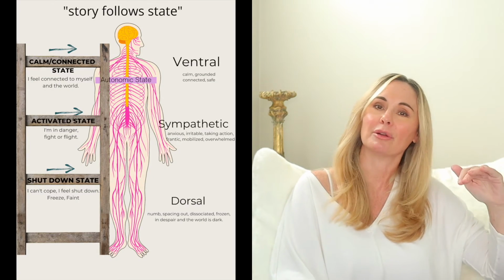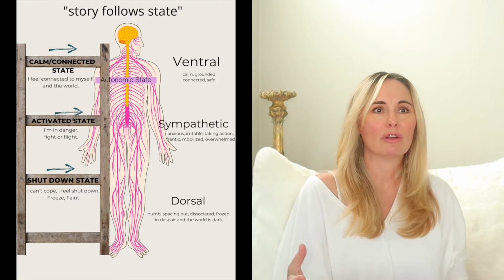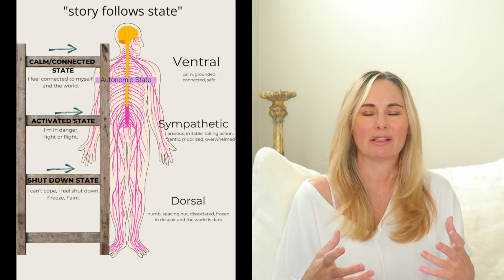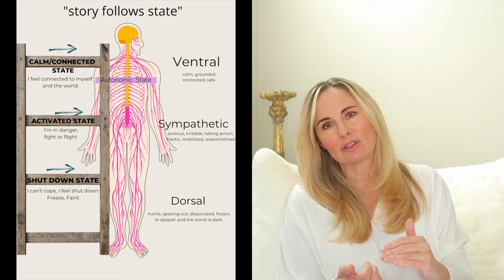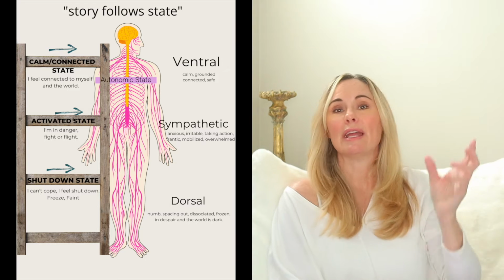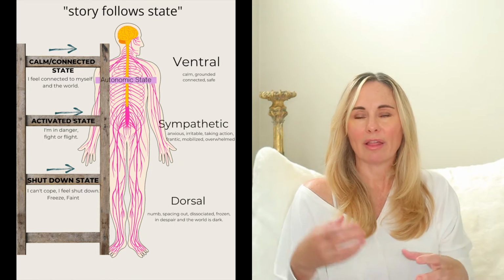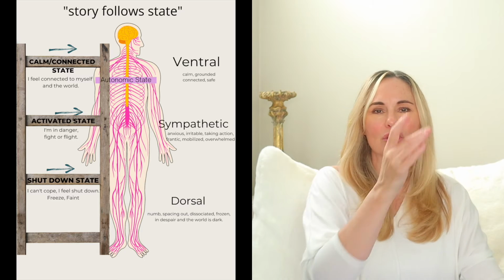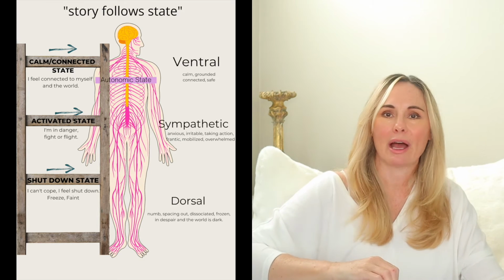HEALING ATTACHMENT WOUNDS: ATTACHMENT AND POLYVAGAL THEORY (UNDERSTANDING OUR NERVOUS SYSTEMS)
This video explains the relationship between Attachment and our nervous systems and why it's so important in healing our Attachment Wounds and disturbances.  This video includes a brief breathing technique at the end to demonstrate using the Vagus Nerve in Polyvagal Theory.

Our nervous systems set the stage for Attachment and hold hands as concepts, including the idea that our Attachment styles can mirror the 3 states in Polyvagal Theory  (Ventral Vagal, Sympathetic and Dorsal Vagal).

HEALING ATTACHMENT WOUNDS SERIES:

This series begins with understanding the primary issues around Attachment Theory and healing Attachment Styles, and will then go deeper into issues around Attachment wounds and related trauma and relationship issues.

I will be posting daily 5 to 10 minute videos after this one on Healing Attachment Wounds and Understanding Attachment Styles and Relationships, as well as tying these topics where appropriate to Complex Trauma, and challenging childhoods and parenting.

Many of you are already very familiar with Attachment, so I hope to add some additional research and topics you will find helpful, and potentially new ways of understanding yourself and life.

While we cannot fully heal attachment wounds without being in relationship with others, these videos will be providing some exercises you can use to enhance your healing journey.

I am so passionate about the relationships between Attachment, Trauma and Relationships, and I truly value your thoughts and ideas, so please share and add any additional information or stories you feel will also be helpful in healing our lives!

xo

(my website and Thinkific to access courses)
@drkimsage on TIK TOK (Daily Content)

COURSES COMING SOON on THINKIFIC.COM !

COURSES COMING ON THINKIFIC:
BORDERLINE AND NARCISSISTIC PARENTS:  HEALING AND DEALING WITH YOUR TRAUMA

FREE COURSE:  "INVISIBLE WOUNDS". IDENTIFYING CHILDHOOD EMOTIONAL ABUSE AND NEGLECT

LATER COURSES COMING:
"RE-MOTHERING" (RE-PARENTING)

"HEALED PARENTING,"
PARENTING TRIGGERS FROM YOUR OWN CHILDHOOD IMPACTING YOUR PARENTING TODAY

***ALL COURSES INCLUDE WORKBOOKS AND JOURNALS, GUIDED MEDITATIONS

***Please note!  I am so sorry but my practice is full at this time and I cannot accept new patients.  I cannot guarantee a spot will open, however, so please know I care very much, but am limited at this time given my case load.  Additionally, I am only able to work with California residents for weekly therapy once available.  If you are interested, please also add in a few brief details in your email including your reasons for seeking treatment, current diagnoses, concerns, etc.

Thank you so very much - I truly and sincerely appreciate you, and the time and thoughts you share here:)

xo